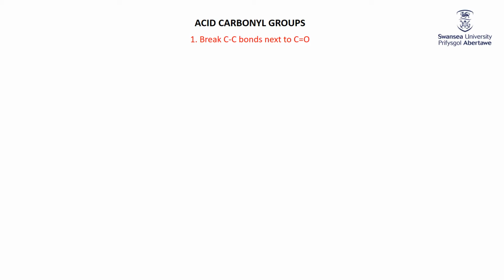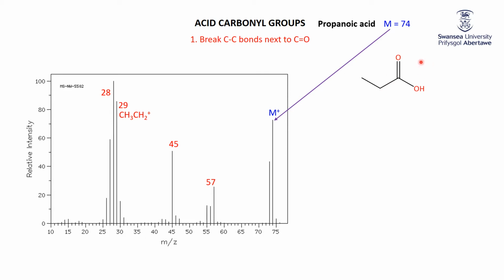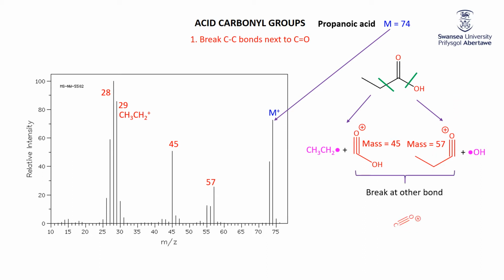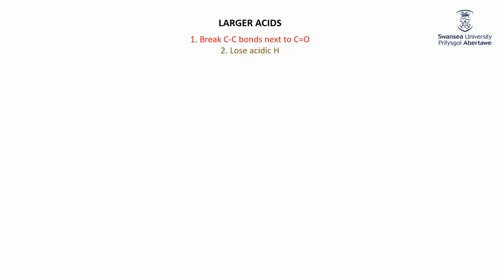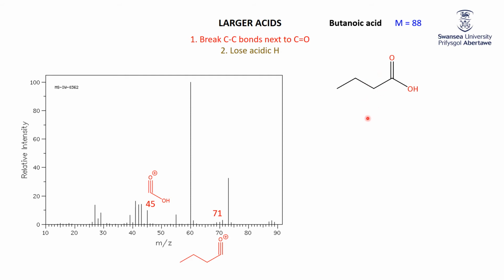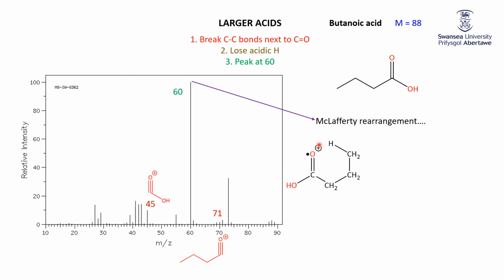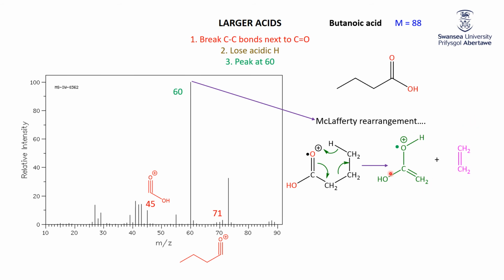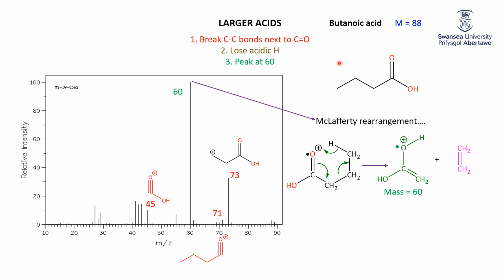Mass Spec 3e Carboxylic Acids